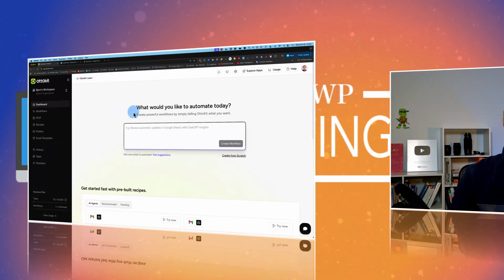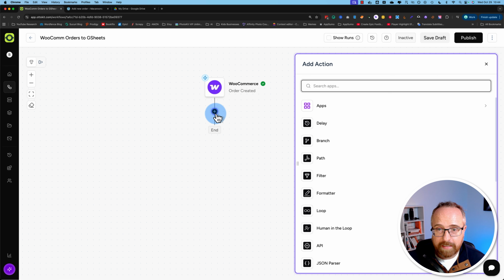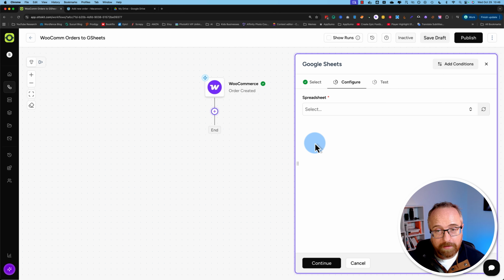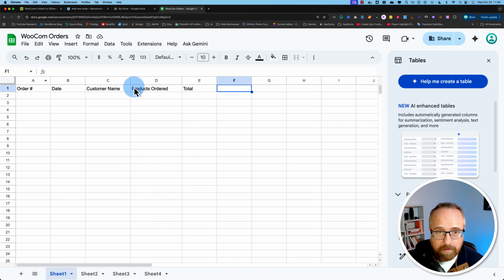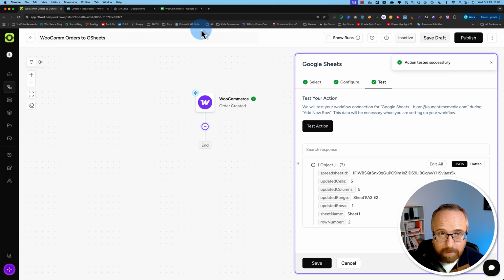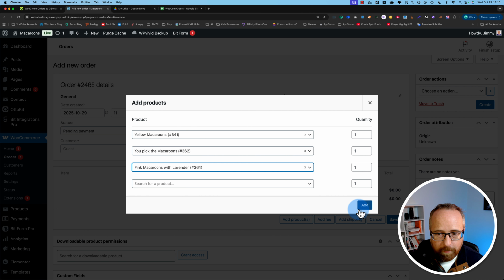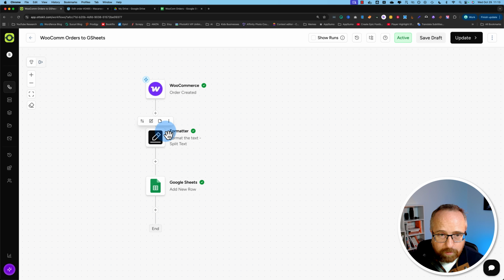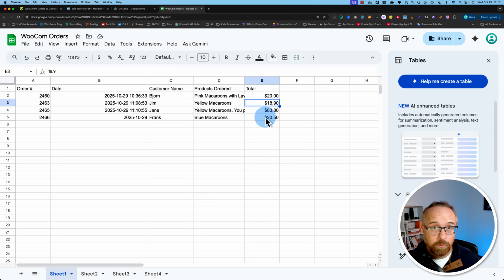How To Connect WooCom To Google Sheets To Track Your Orders | WordPress Automations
Stop copying orders by hand. Watch me connect WooCommerce to Google Sheets so every new order hits your spreadsheet in seconds. I use AutoKit (formerly Shore Triggers), set the WooCommerce trigger to Order Created, and map fields to Google Sheets: order number, date, customer name, line items, and order total. Perfect for real-time order tracking, dashboards, and quick reporting in WordPress.

You’ll see the full build: create the sheet in Google Drive, add headers, authorize Google Sheets, choose Add New Row, run Test Action, then publish. I also clean the timestamp with AutoKit’s Formatter using Split Text, and format currency directly in Google Sheets. Simple. Fast. Practical. If you’re into WooCommerce automations, this one is a win.

✨LEARN MONEY-MAKING WORDPRESS SKILLS WITH ME

PRODUCTS AND GEAR MENTIONED IN THIS VIDEO

✨GRAB YOUR PRICELESS WORDPRESS CHECKLISTS FREE

Logi LG Webcam:

Yeti Mic:

Neewer Ring Light:

LED Flood Light:

Newer Softbox Lights:

Autonomous AI desk:

⏰ TIME CODES ⏰

00:00 Intro
00:40 Beginning to create our automation
01:30 Adding GSheets to the automation
05:00 Testing our automation
06:10 How to manipulate data in Ottokit